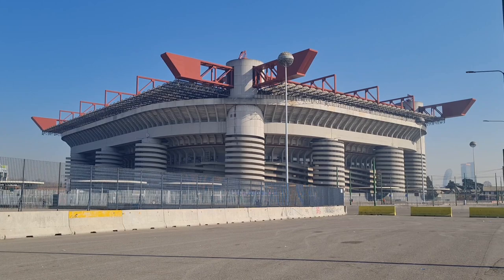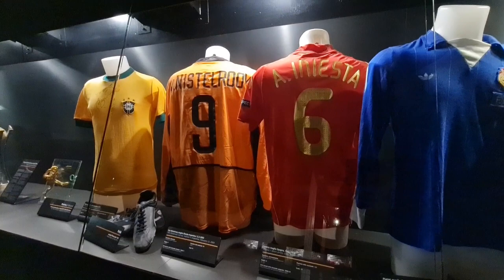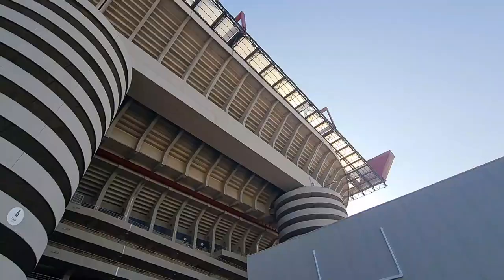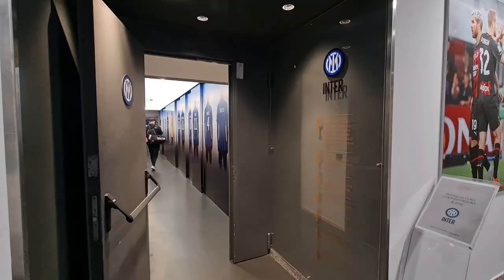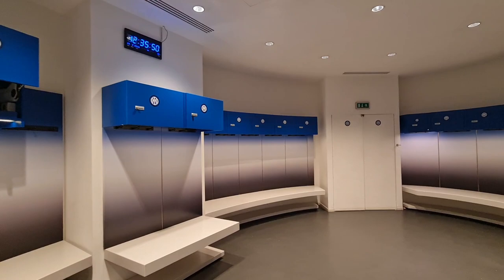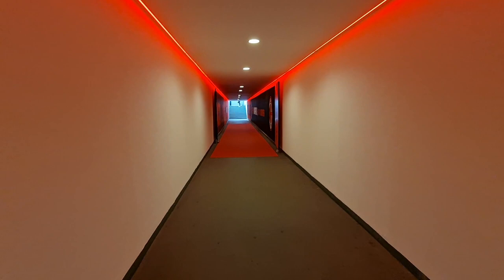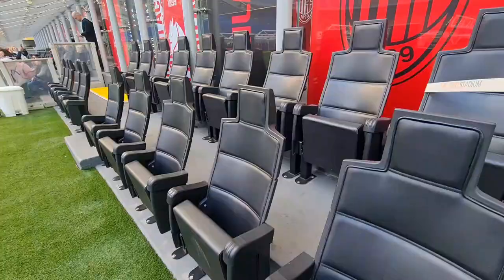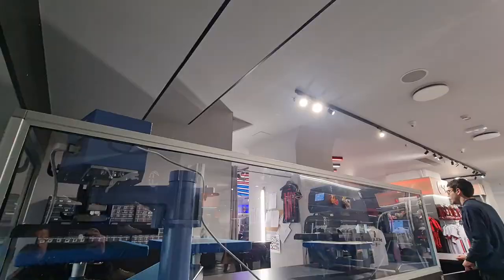STADIUM TOUR: The San Siro Stadium (Stadio Giuseppe Meazza) The Home of AC Milan and Inter Milan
+ CONTENT:
* Chris Cowlin visits the San Siro Stadium.

+ 특징:
* 크리스 코울린

* This is a Tottenham Hotspur fan channel, providing videos on breaking club news, fan cams, fan interviews, legend interviews, following Spurs home and away all around the world - friendlies, Premier League, Carabao Cup, FA Cup and Champions League -  including U21, U19, U18 and Spurs women matches. Visits to football stadiums, museum visits and interviews with sporting celebrities. Chris Cowlin likes to present, with passion, the latest Spurs news and facts to Tottenham fans all around the world and to share his experiences of following this wonderful club - as well as inviting guests on to give their views on "The Spurs Chat Podcast".

* Chris is a regular on television and radio shows talking about all things Tottenham; most recently on BBC1, Sky Sports News, BBC Radio 5 Live and talkSport. Chris has also appeared on the recent documentaries on Tottenham Hotspur: "Sonsational: The Making of Heung-Min Son" (Korea’s tvN, 2019), "All or Nothing: Tottenham Hotspur" (Amazon, 2020), "Pochettino: le Film" (RMC Sport, 2021) and "Deadline Day: Football's Transfer Day" (Sky Documentaries, 2023). Chris also presented two official videos for Tottenham Hotspur Football Club (2019) based on the opening of the Tottenham Hotspur Stadium. In May 2022 Chris fulfilled a lifelong dream - he played at the Tottenham Hotspur Stadium!

* talkSport This Podcast has been created and uploaded by Spurs Chat. The views in this Podcast are not necessarily the views of talkSPORT

+ CHANNEL AWARDS & NOMINATIONS:
* Football Blogging Awards Winner 2019: "Best Club Content Creator"
* Football Blogging Awards Finalist 2019: “Best Vlogger”
* Football Content Awards Finalist 2020: “Best Club Content Creator"
* Football Content Awards Finalist 2021: “Best Club Content Creator"
* Football Content Awards Finalist 2021: “Best Content Creator"
* Football Content Awards Finalist 2021: “Best In Video"
* Football Content Awards Finalist 2022: "Best Podcast"

+ LINKS:
* Purchase Books